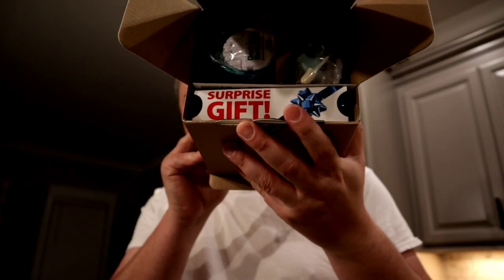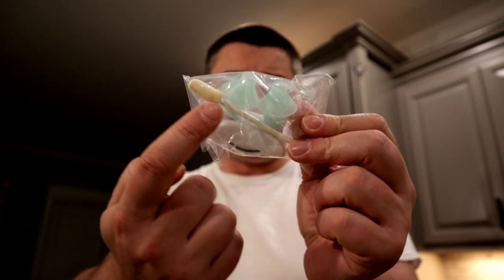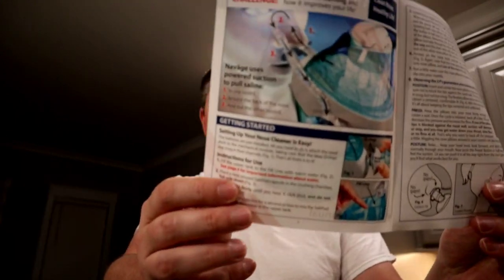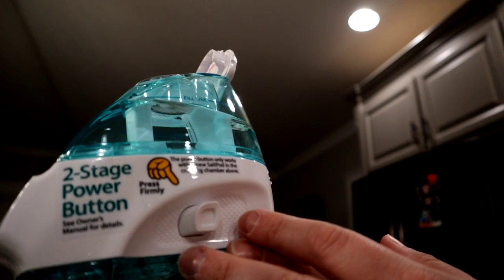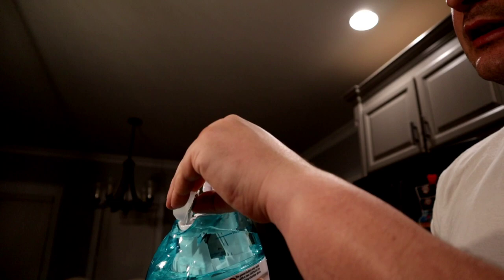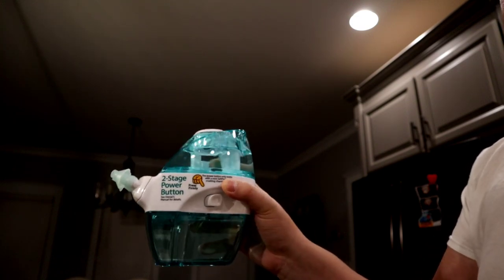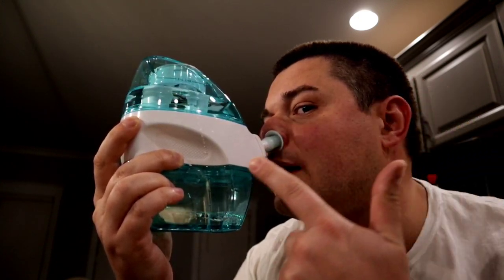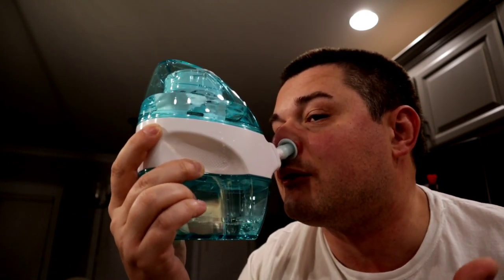Navage Nasal Irrigation FIRST TIME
NO JOKE!!! Two weeks daily use and so far it's amazing 😃👍 HIGHLY RECOMMEND
Fast, all-natural relief from allergies and sinus congestion - without drugs!

*HELP the channel out by using the links below to make your purchases*

Amazon US
Amazon UK
Amazon CA

Best Pillow in the World link HERE (Space Foam Pillow)
or
(you might get a $10 off offer on website)